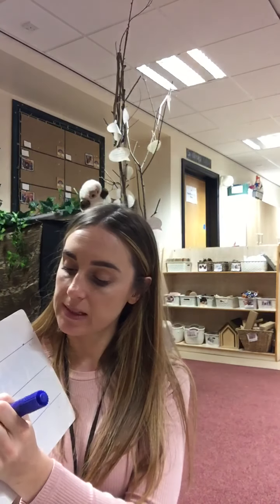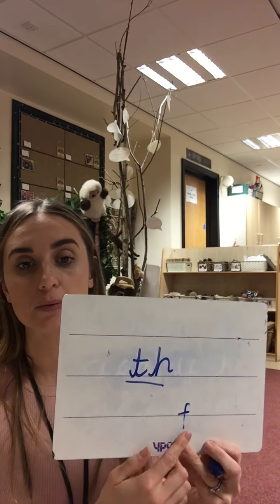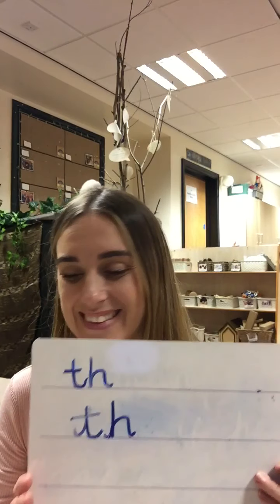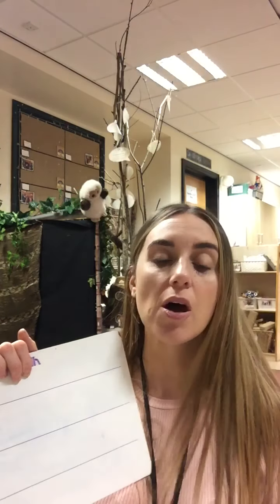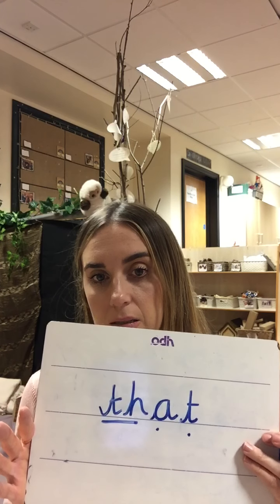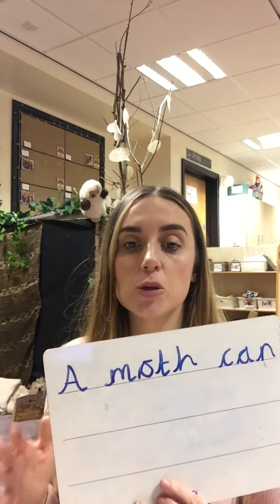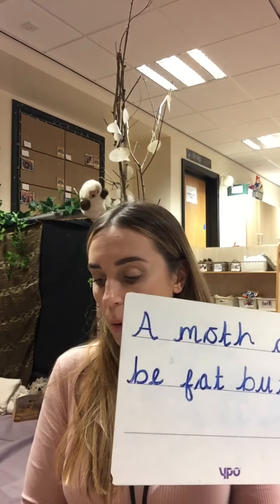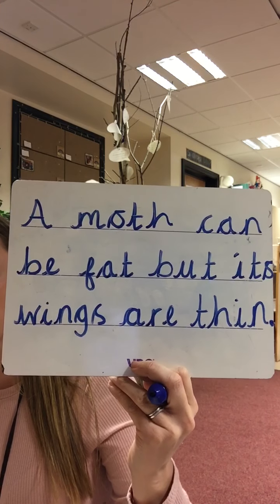Phase 3 Phonics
Digraph /th/